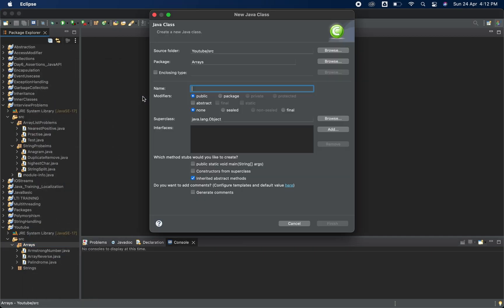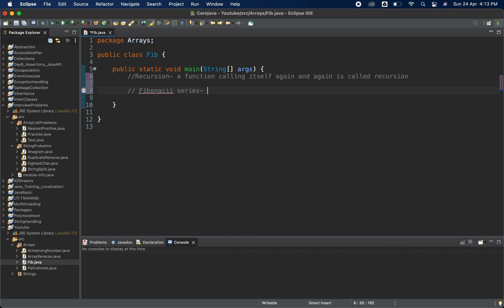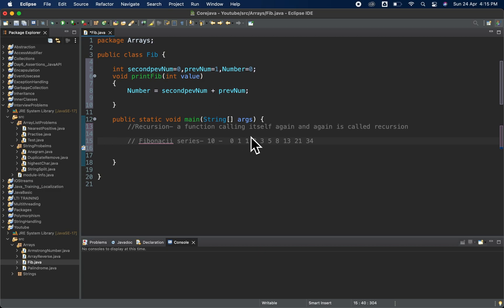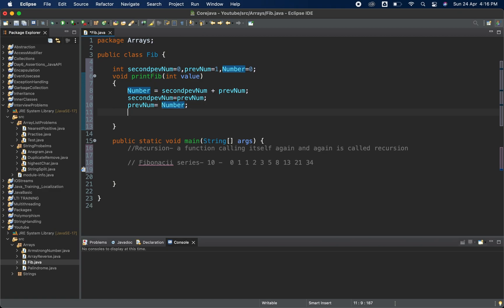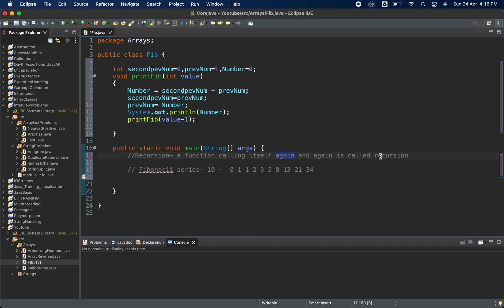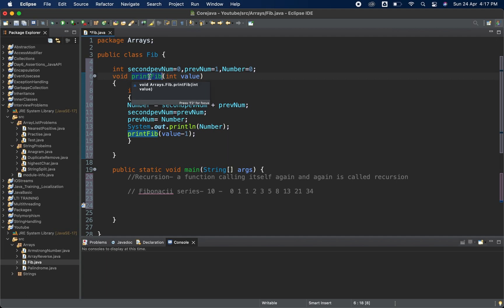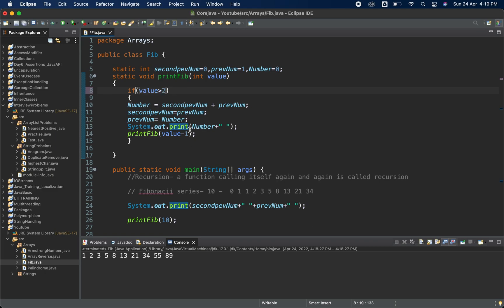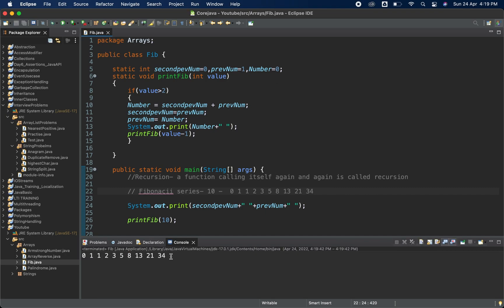Fibonacci Series in Java Using Recursion | TCS, Infosys, Cognizant,Accenture Frequently Asked 😲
Fibonacci Series Java Problem using Recursion. Simplest Fibonacci series solution.
If there is any doubt ask me in the comment section.